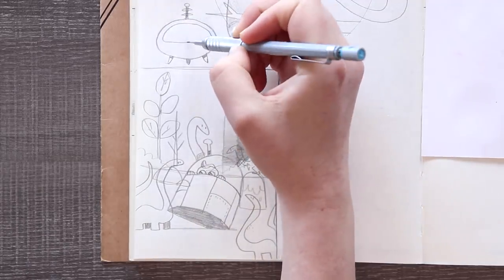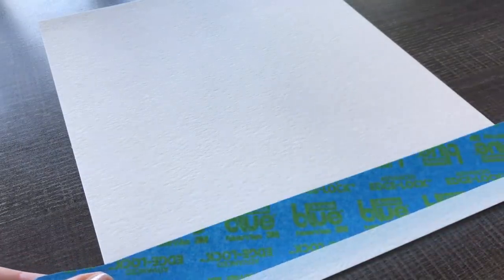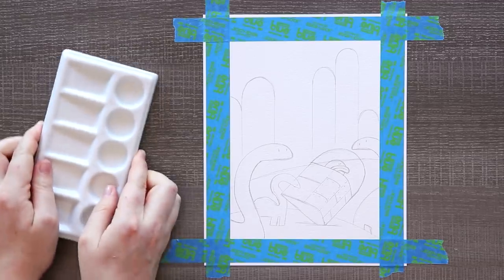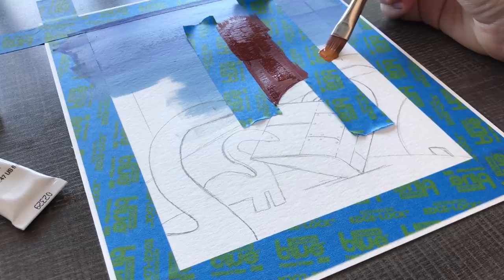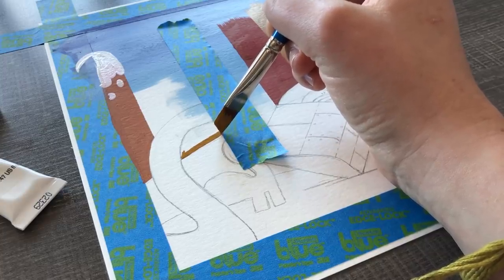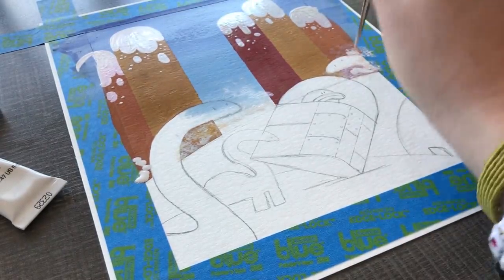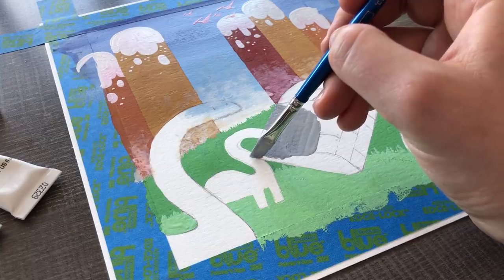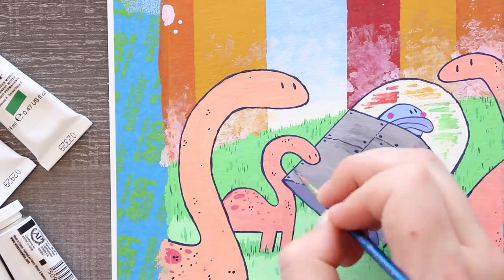Giving An ART SUPPLY... ANOTHER Try? - 500 Prompts #134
Gouache is one of those art supplies I want to learn... but haven't quite had the inspiration to dedicate time to! Will I ever practice?! Who knows!

DEADLINE: Every Sunday at anytime (before Monday), please!
WHERE: twitter, instagram, or tumblr (please no DM's!)

MATERIALS USED:

Pentel Graphgear 500 .7 Mechanical Pencil (HB Pentel lead)
Kneaded eraser
Sakura Pigma® Micron® pens, black (05)
Schmincke Watercolors (36 half-pan set)
Gold Sable Watercolor brushes
Strathmore® 400 140lb. coldpress watercolor paper